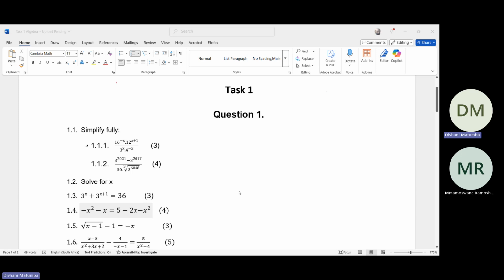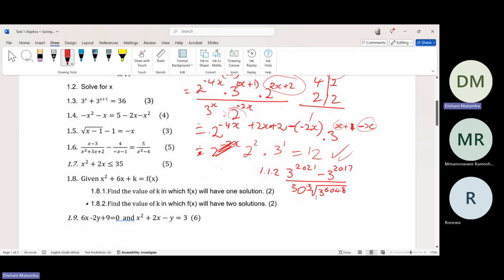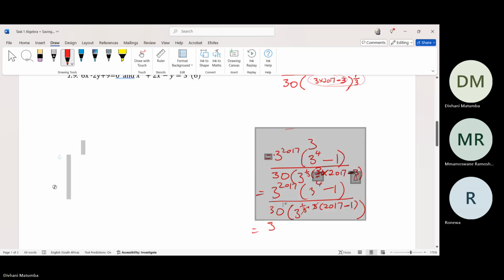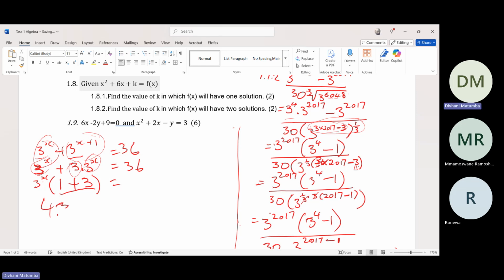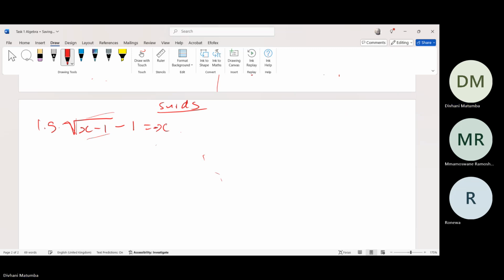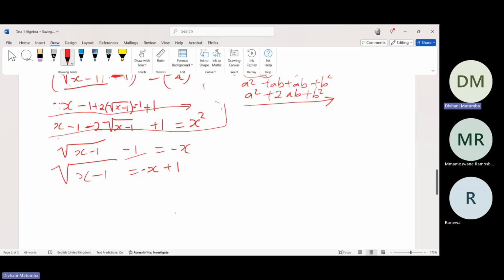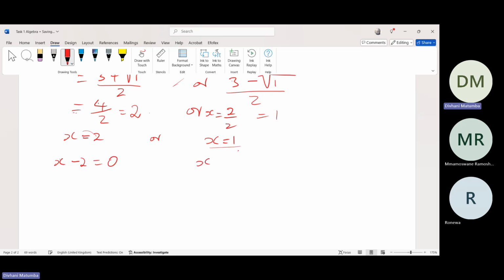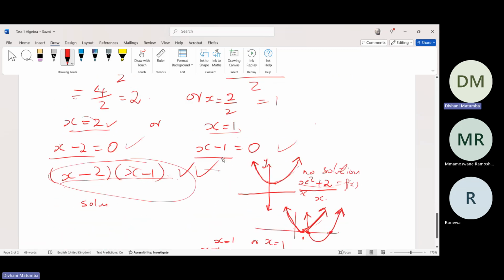Grade 11 Maths 20250203 191108 Meeting Recording